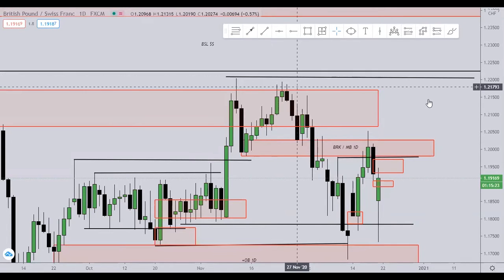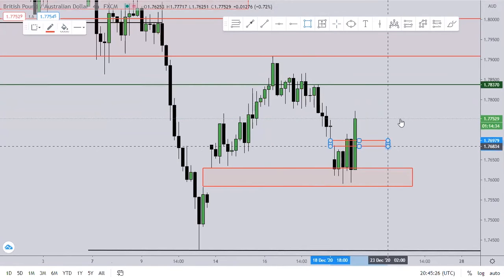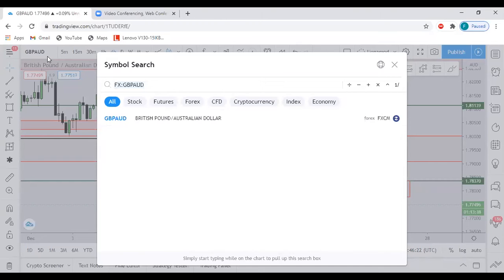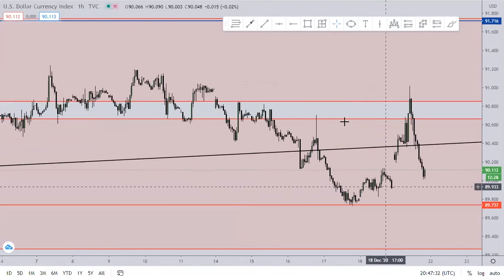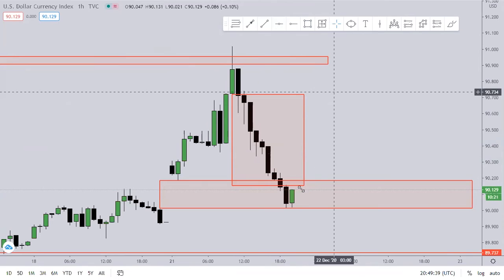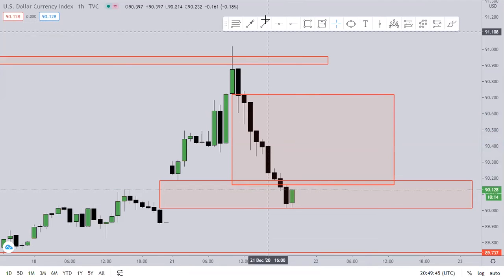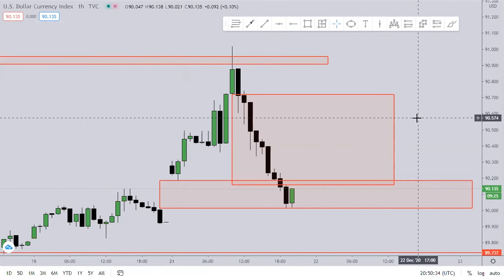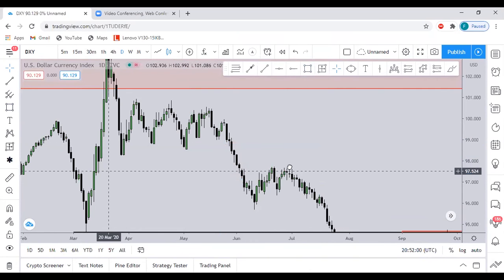SUPER PROFITABLE STRATEGIES | INTERNAL LIQUIDITY | WINNING STRATEGIES